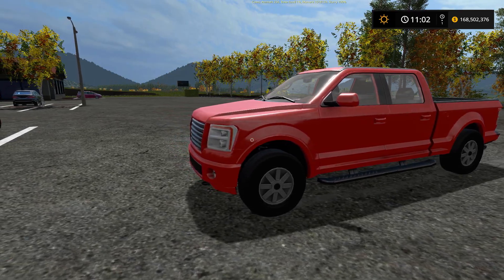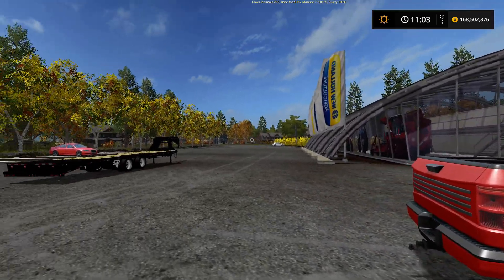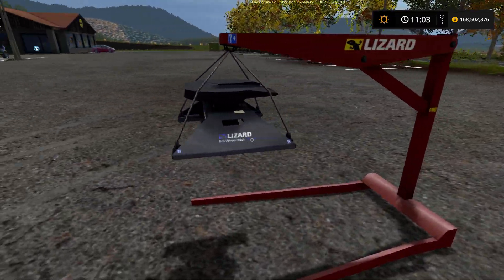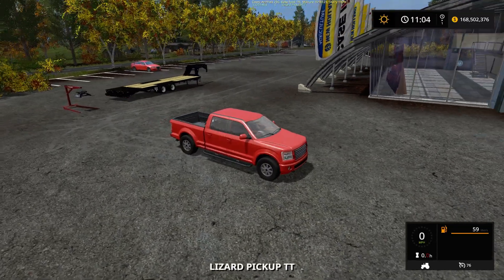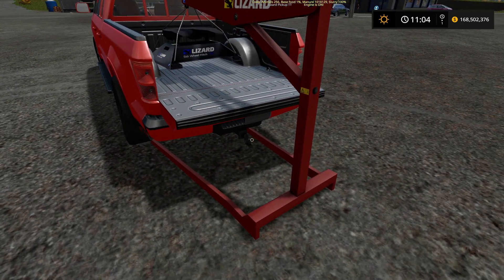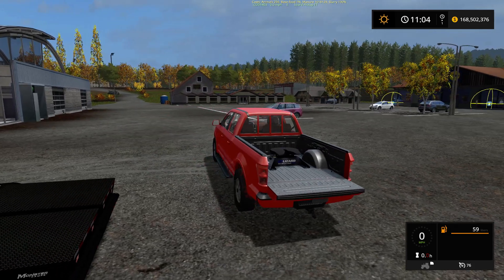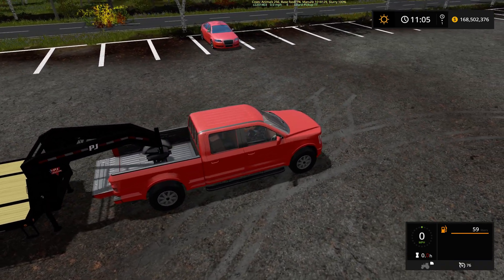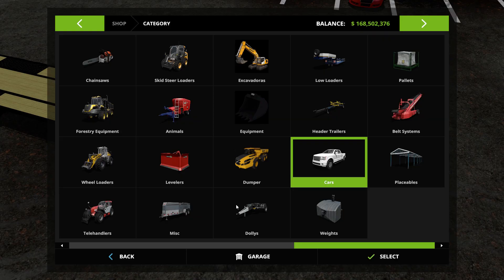Farming Simulator 17 Lizard Fifth Wheel Mod